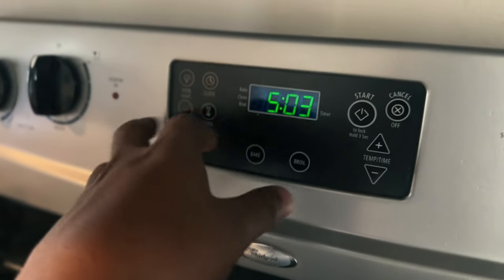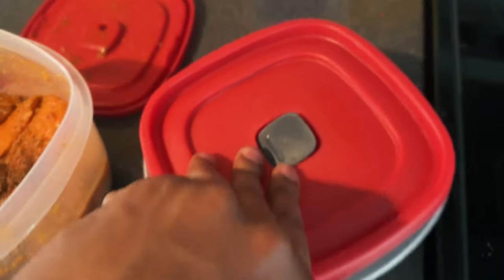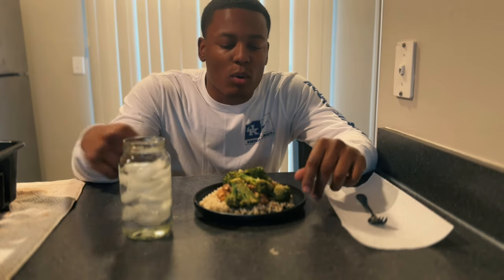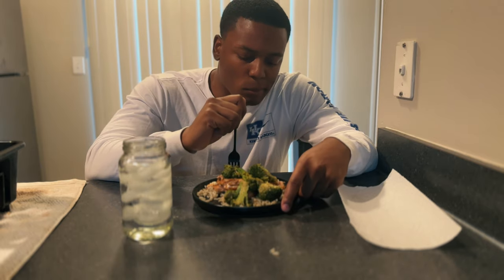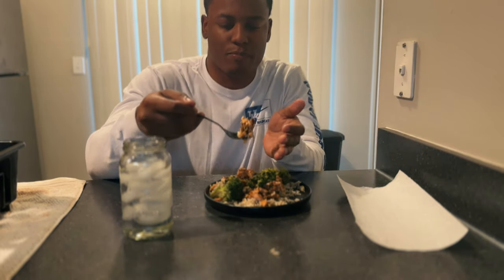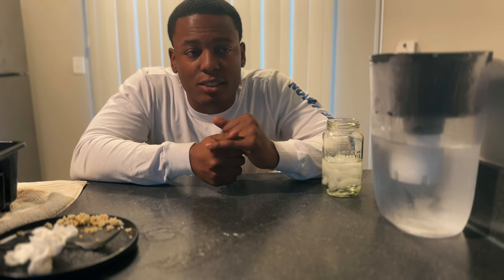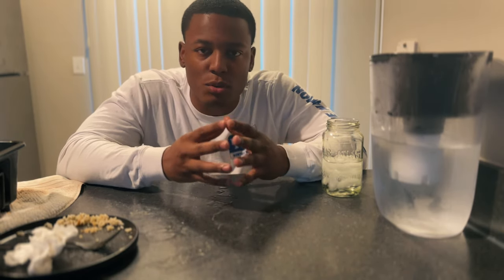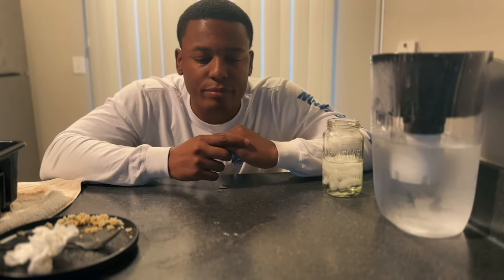How To Bake Trout | Cooking With Chef Stucko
I’m simply building an audience and support base off of the strength of the algorithm.

Once I hit 1k subscribers I will start to promote it but for right now my focus is to just upload as much as possible.

Stay Disciplined & Stay In The Moment.

Timestamps
00:00 Start
00:25 CAR RIDE
1:22 INTRO
3:28 INGREDIENT LIST
3:38 EXPLAINING CONTENT
5:21 STEP 1
6:00 PREPPING MEAL
12:18 PLATING
12:36 REVIEW